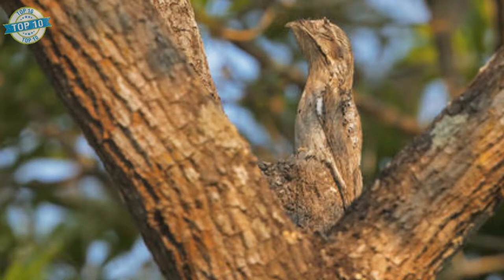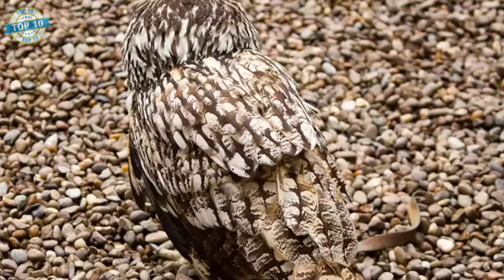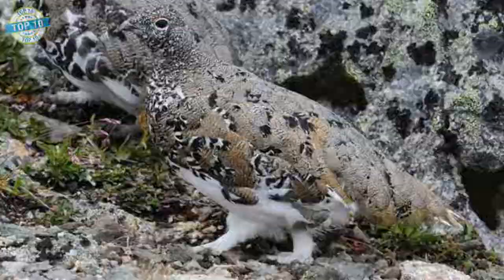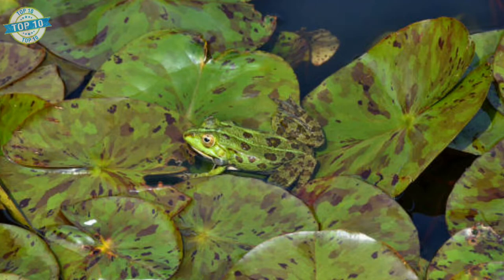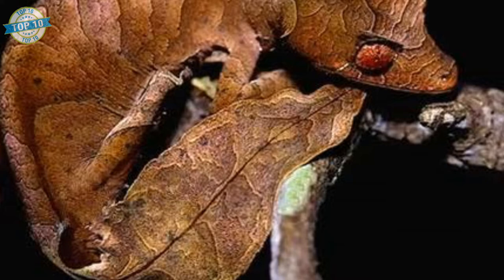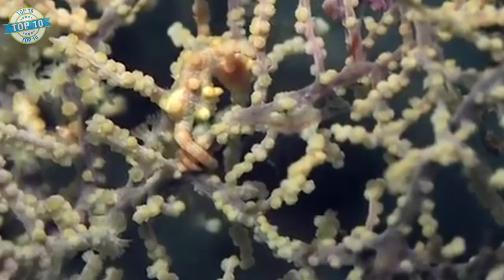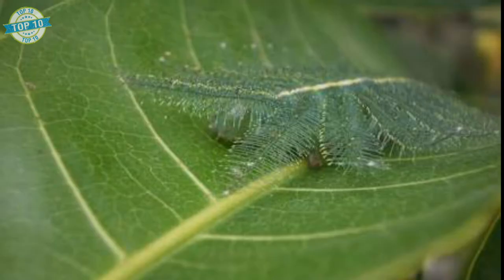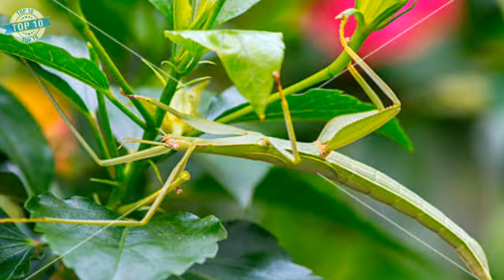Camouflage|10 COOLEST Camouflages of animal and birds|Master of Camouflage|camouglage in USA|top 10.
camouflage
Camouflage is the use of any combination of materials, coloration, or illumination for concealment, either by making animals or objects hard to see (crypsis), or by disguising them as something else (mimesis). Examples include the leopard's spotted coat, the battledress of a modern soldier, and the leaf-mimic katydid's wings. A third approach, motion dazzle, confuses the observer with a conspicuous pattern, making the object visible but momentarily harder to locate. The majority of camouflage methods aim for crypsis, often through a general resemblance to the background, high contrast disruptive coloration, eliminating shadow, and countershading. In the open ocean, where there is no background, the principal methods of camouflage are transparency, silvering, and countershading, while the ability to produce light is among other things used for counter-illumination on the undersides of cephalopods such as squid. Some animals, such as chameleons and octopuses, are capable of actively changing their skin pattern and colours, whether for camouflage or for signalling. It is possible that some plants use camouflage to evade being eaten by herbivores.

Military camouflage was spurred by the increasing range and accuracy of firearms in the 19th century. In particular the replacement of the inaccurate musket with the rifle made personal concealment in battle a survival skill. In the 20th century, military camouflage developed rapidly, especially during the First World War. On land, artists such as André Mare designed camouflage schemes and observation posts disguised as trees. At sea, merchant ships and troop carriers were painted in dazzle patterns that were highly visible, but designed to confuse enemy submarines as to the target's speed, range, and heading. During and after the Second World War, a variety of camouflage schemes were used for aircraft and for ground vehicles in different theatres of war. The use of radar since the mid-20th century has largely made camouflage for fixed-wing military aircraft obsolete.
top 10
camouflage patterns

camouflage print

camouflage colors

army camouflage

camouflage biology

camouflage design

blue camouflage

grey camouflage

camouflage synonym

camouflage in animals

camouflage patterns

how to pronounce camouflage

camouflage in a sentence

camouflage print

camouflage meaning in tamil

camouflage meaning in english

camouflage makeup
camouflage animal,
camouflage base
camouflage meaning
camouflage song
camouflage army
camouflage foundation
camouflage cream
camouflage art
camouflage and concealment
camouflage animals for kids
camouflage and mimicry
camouflage adaptation
camouflage animal hide and seek
a camouflage animal
a camouflage elf on the shelf
a chameleon camouflage
a lizard camouflage
camouflage birds
camouflage butterfly
camouflage best
camouflage backpack
camouflage braces
camouflage bomber jacket
camouflage background
camouflage plan b
onikuma k1-b camouflage yellow
camouflage concealer
camouflage car wrap
camouflage creme
camouflage cake
camouflage colour
camouflage cover
camouflage cloak
c rayz walz camouflage
c murda camouflage
camouflage design
camouflage dress
camouflage definitin,
camouflage diy
camouflage dance
camouflage drama
camouflage door minecraft
camouflage dress ideas
tireur d'élite
camouflage d'arme fortnite
camouflage experiment
camouflage essence
camouflage explained
camouflage eyeshadow tutorial
camouflage examples
camouflage effectiveness
camouflage extended
camouflage evolution
camouflage fish

camouflage in hindi
barn owl camouflage

owls camouflage perfectly with their surroundings

snowy owl camouflage

camo owl amazon

camouflage owl wikipedia

camouflage animals

eastern screech owl

great horned owl

poison dart frog camouflage

can frogs change color

can all frogs croak

camouflage animals

tree frogs

leaf frog

camouflage toad

green tree frog camouflage

stick insect camouflage

insect camouflage activities

insect mimicry

camouflage animals

leaf insect camouflage

camouflage in nature

stick insect mimicry

mimicry and camouflage

seahorse camouflage facts

pygmy seahorse camouflage facts

seahorse behavior

where do seahorses live

pygmy seahorse scientific name

seahorse facts

pygmy seahorse phylum

where do pygmy seahorses live

willow ptarmigan facts

willow ptarmigan feet

willow ptarmigan diet

willow ptarmigan predators

willow ptarmigan kingdom

pictures of the willow ptarmigan

willow ptarmigan scientific name
what do willow ptarmigan eat